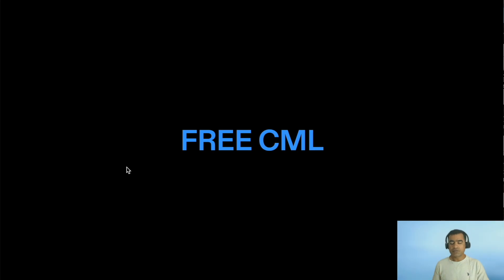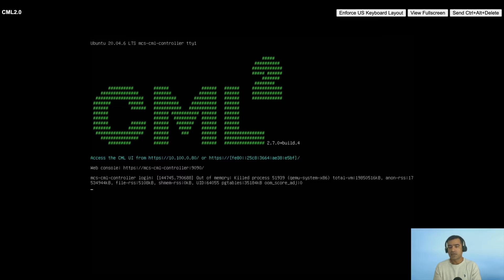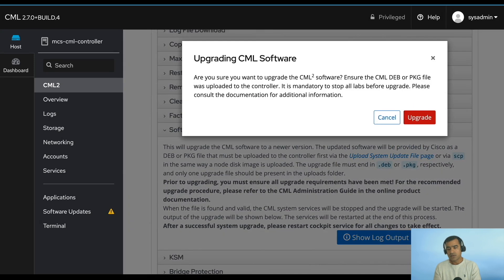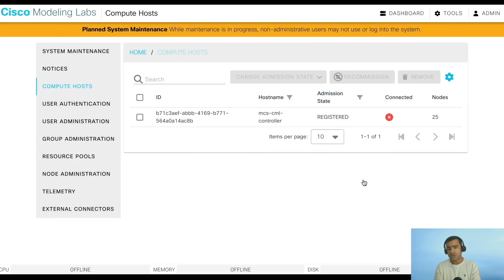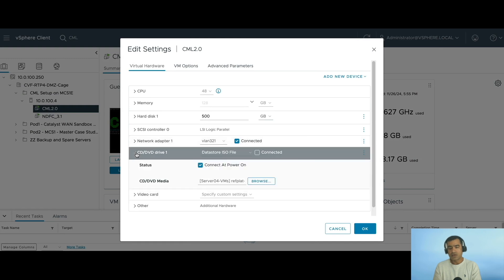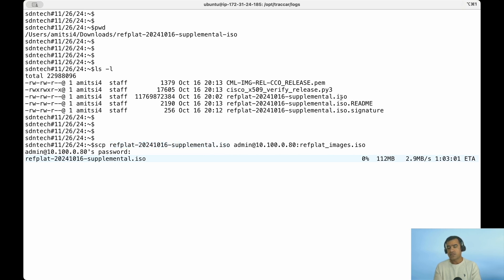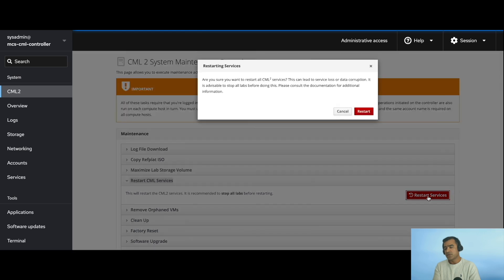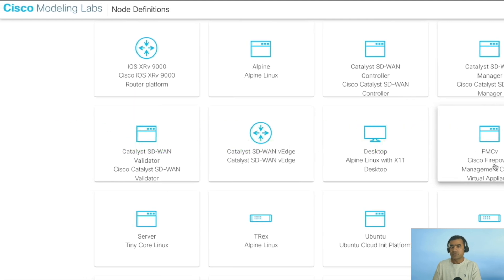What's New in Cisco Modeling Labs (CML) to Version 2.8.0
In this video, we walk you through the process of upgrading Cisco Modeling Labs (CML) to version 2.8.0. We cover everything from downloading the software to configuring your system for the upgrade. Learn about the new features in CML 2.8.0, including new node definitions like Firepower and SD-WAN nodes. Follow along as we navigate the upgrade process, ensuring your system is patched, labs are stopped, and the cluster is in maintenance mode. Whether you're a seasoned network engineer or new to CML, this guide will help you successfully upgrade your CML environment.